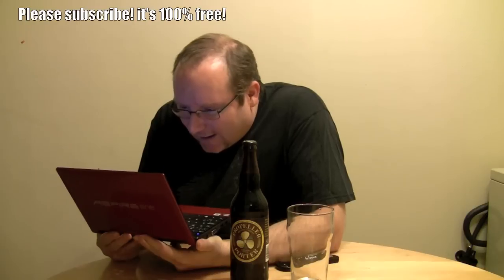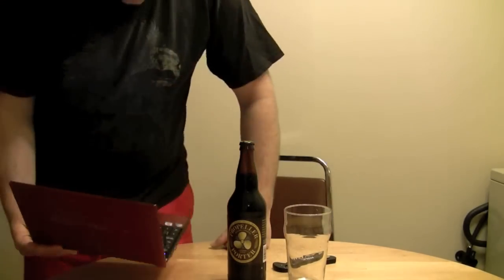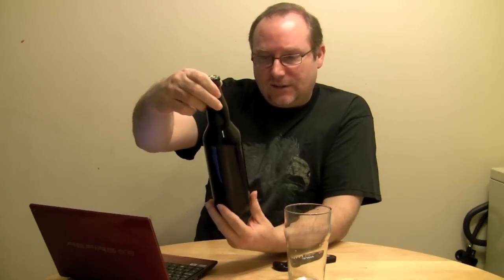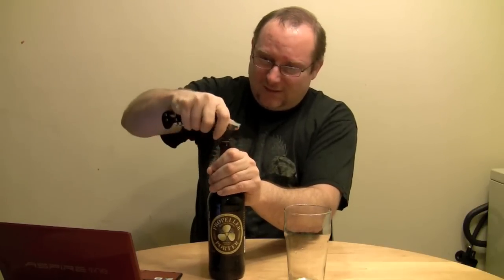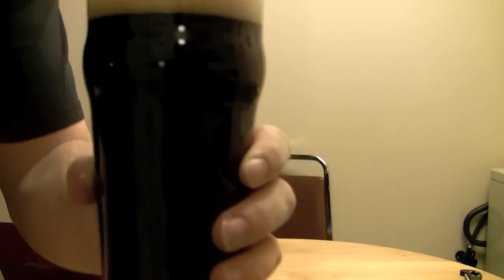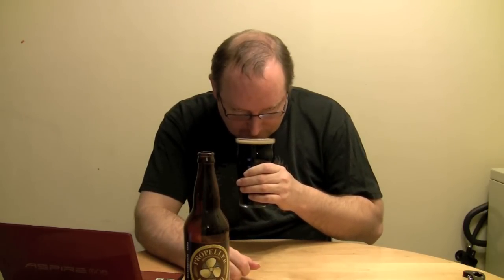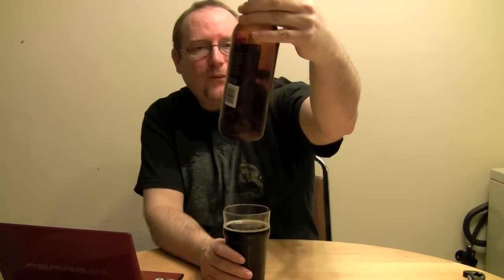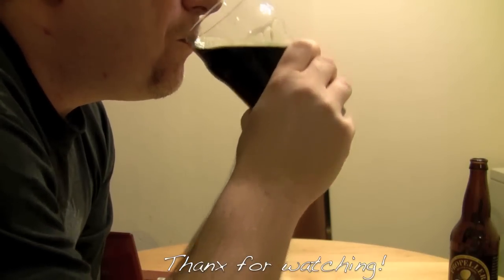Propeller London style Porter (Beer Review 17)